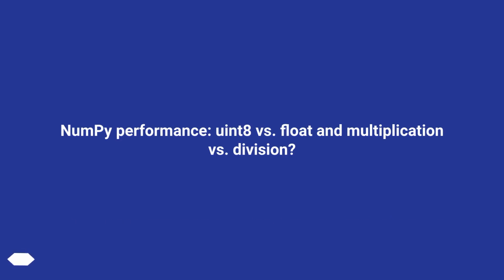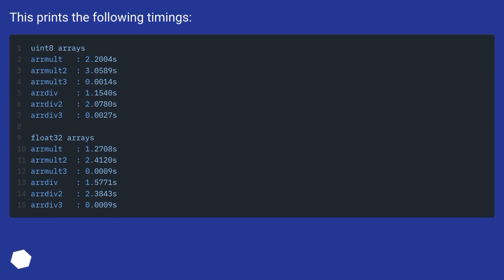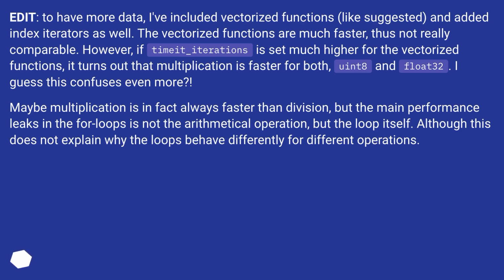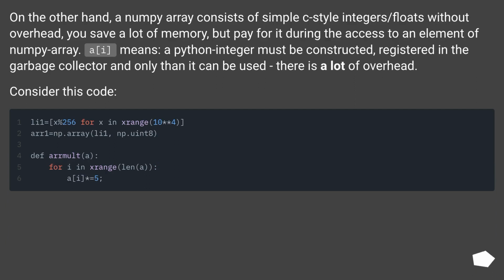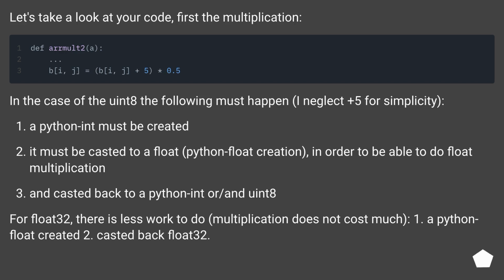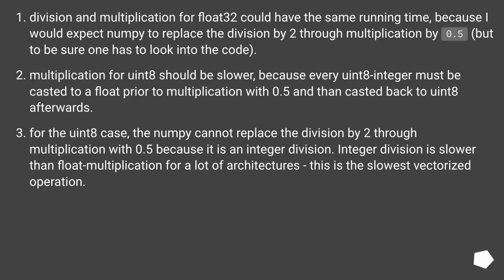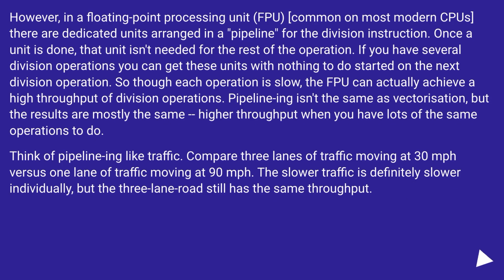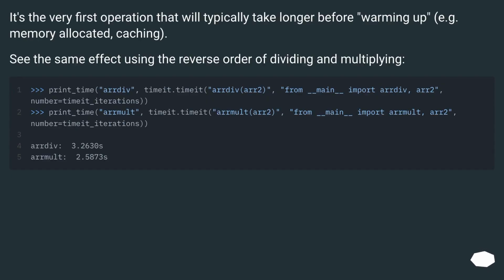NumPy performance: uint8 vs. float and multiplication vs. division?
Chapters
00:00 Question
03:50 Accepted answer (Score 13)
08:20 Answer 2 (Score 5)
09:56 Answer 3 (Score -1)
10:21 Answer 4 (Score -2)
10:49 Thank you